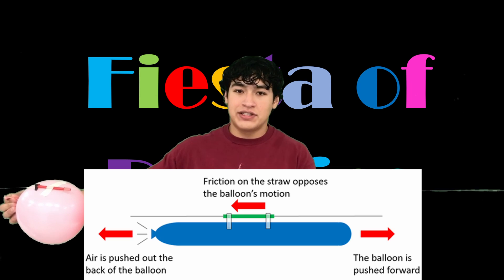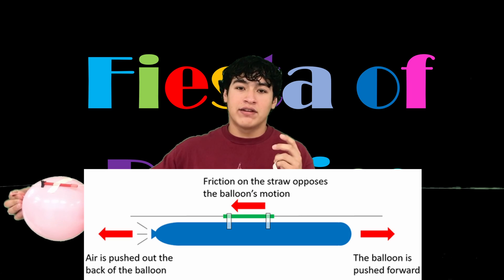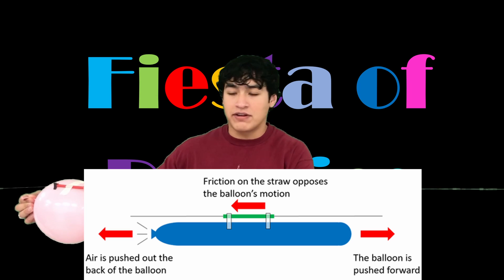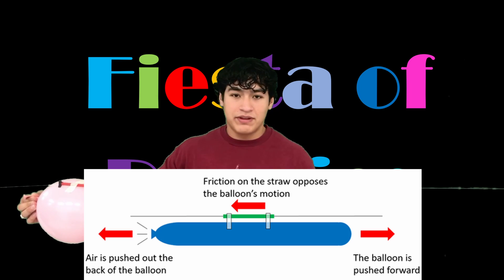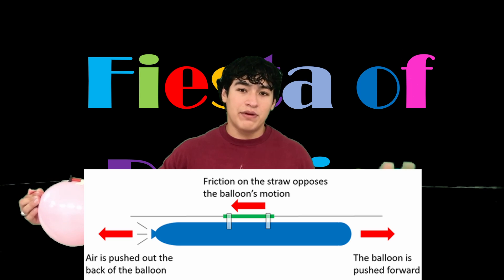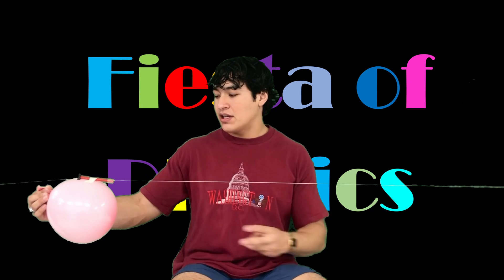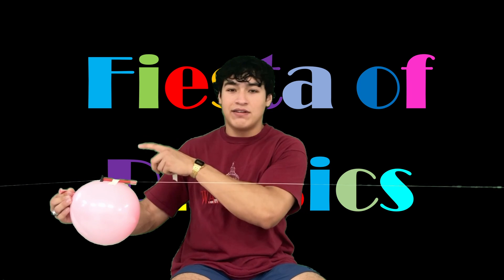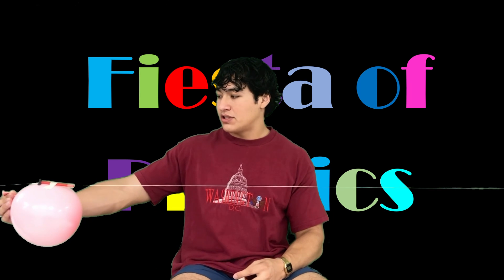Physics DEMO 16- Rocket Balloons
Principle- Rockets Balloons